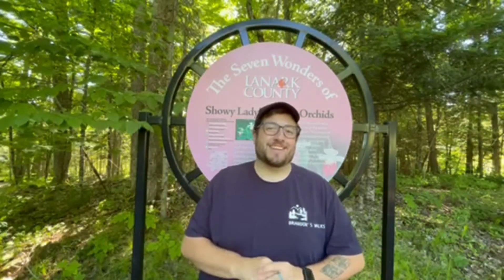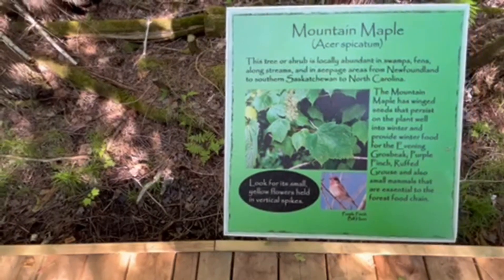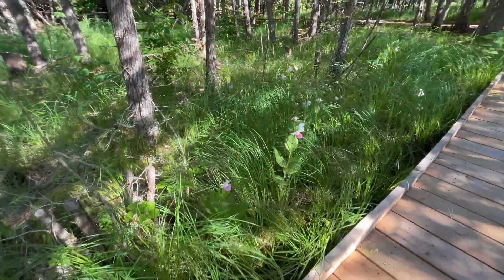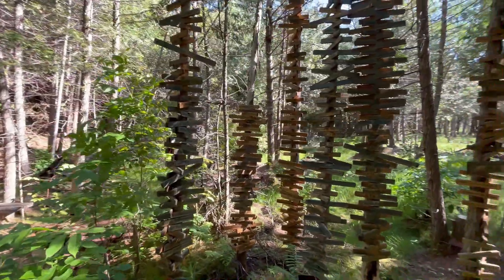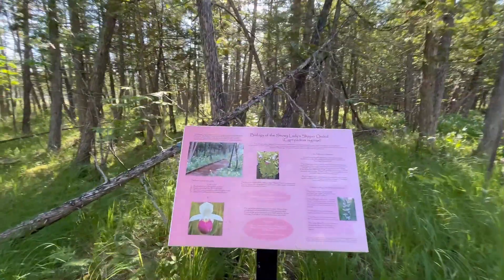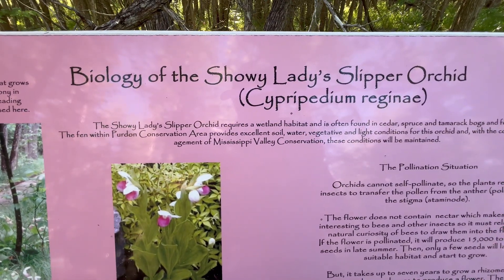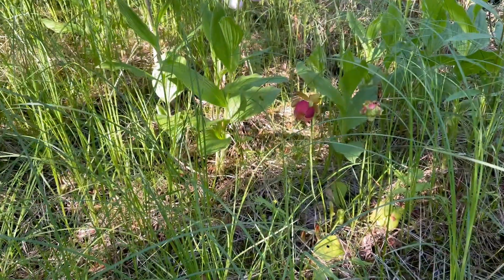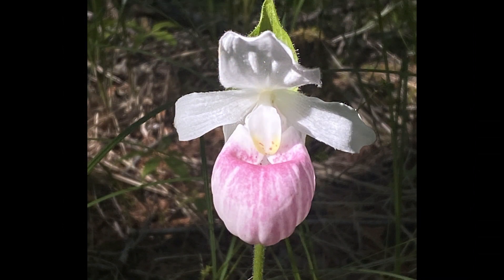Showy Lady Slipper Orchids at Purdon Conservation Area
Welcome to the Purdon Conservation Area just outside McDonald's Corners in Lanark Highlands Township, Ontario! I am here to see one of the 7 wonders of Lanark County, the Showy Lady Slipper Orchids! These rare flowers only bloom for a short period in early to mid June! There are over 10,000 of them in the orchid colony and they are beautiful. Come with me as I explore the Purdon Conservation Area!